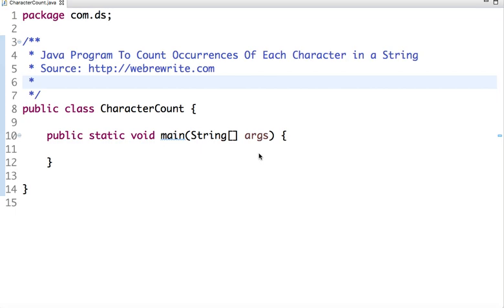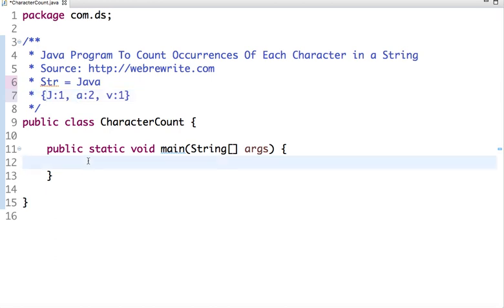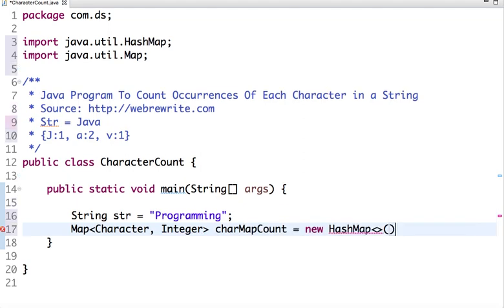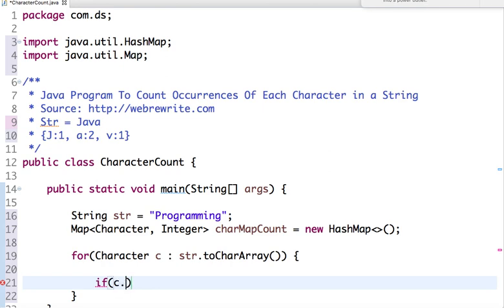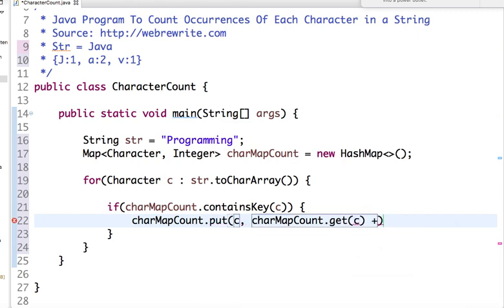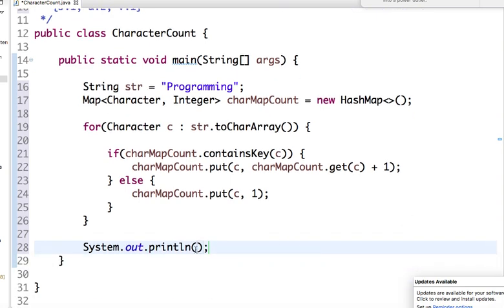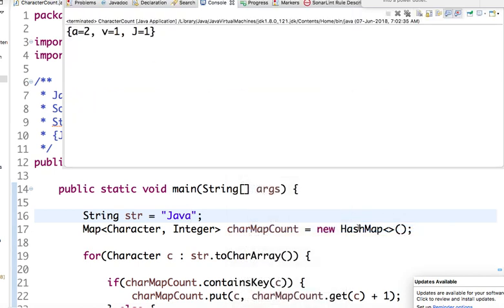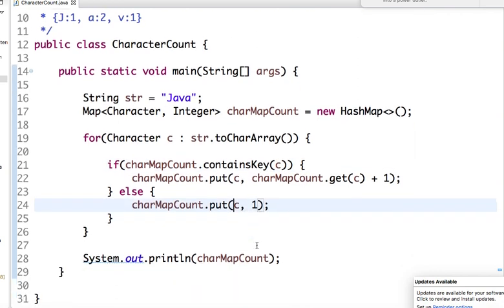Java Program To Count Occurrences Of Each Character in a String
Write a java program to count occurrences of each character in a String. Given an input string, we have to write a java code to print each character and it's count.

For example- If i enter java then my output should be {J:1, a:2, v:1}